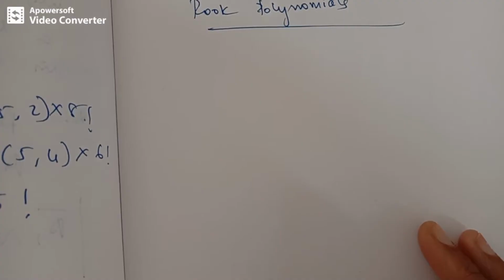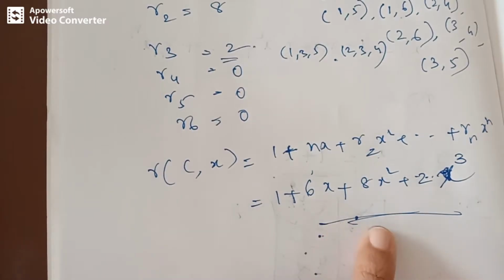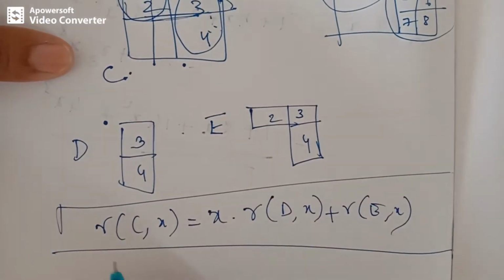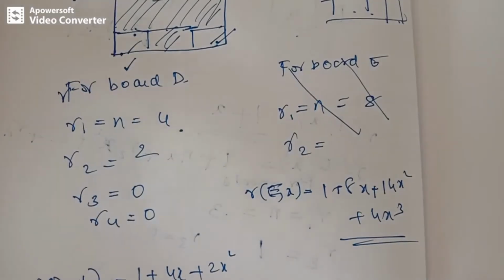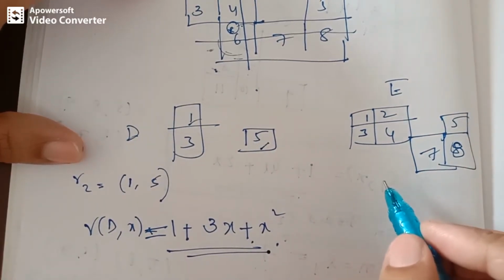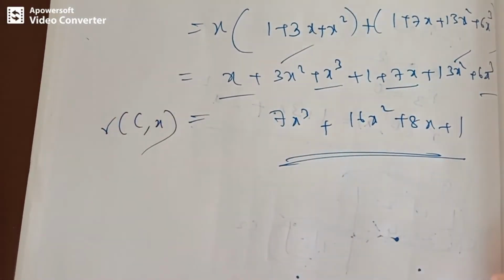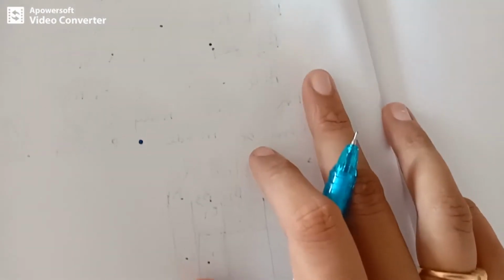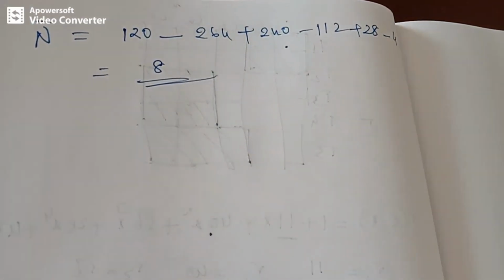VTU M4 L3 DMS18CS36 Introduction to Rook polynomials in DMS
This video introduces the idea of Rook polynomials with problems. Problems are explained in depth.
Name:Archana Priyadarshini
Department:Information Science and Engineering
Semester:3